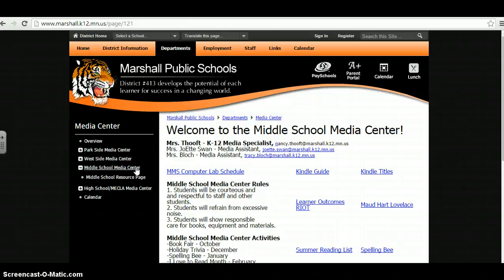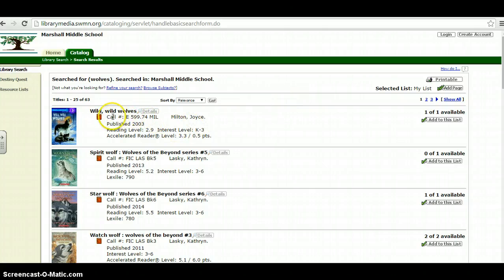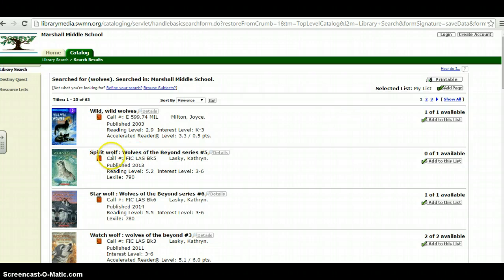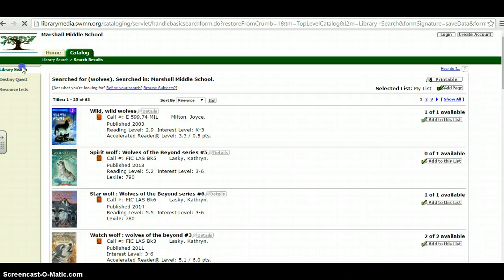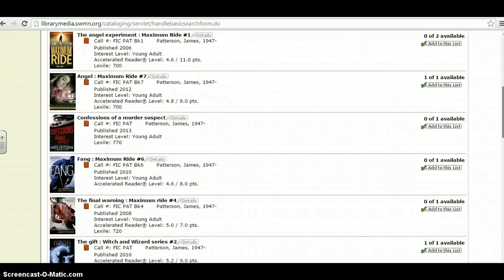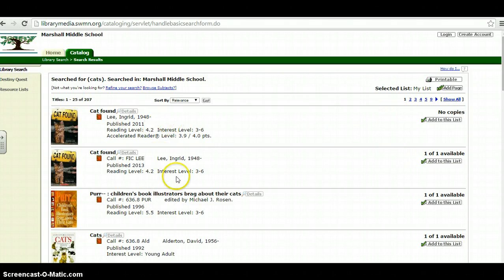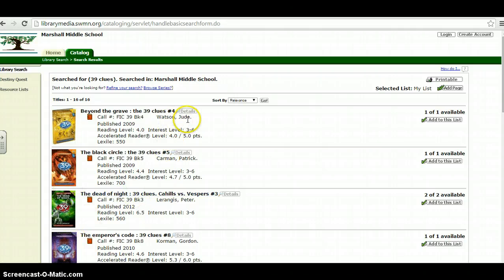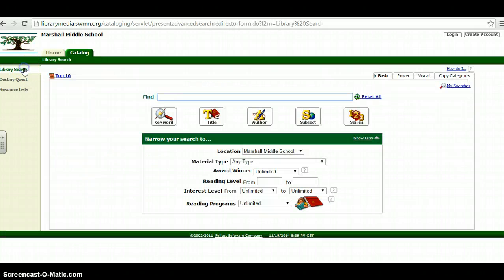MMS Media Center Online Catalog Search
How to search for materials in the media center using the online catalog.